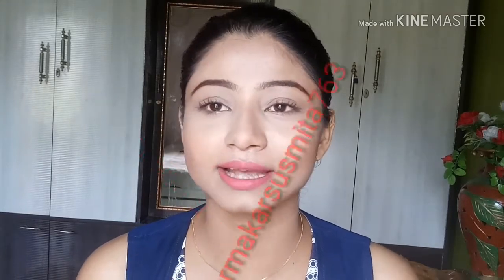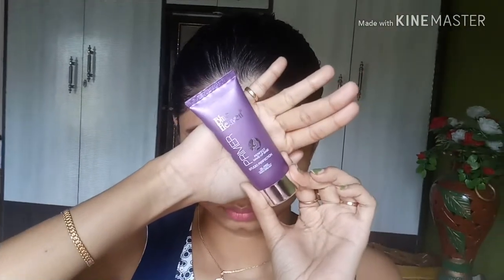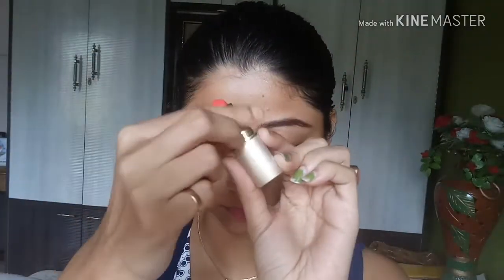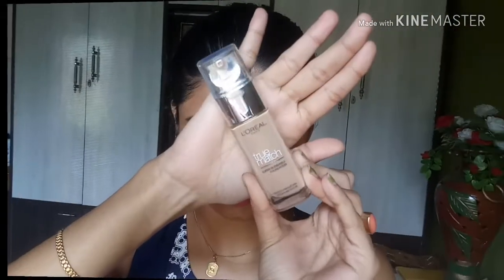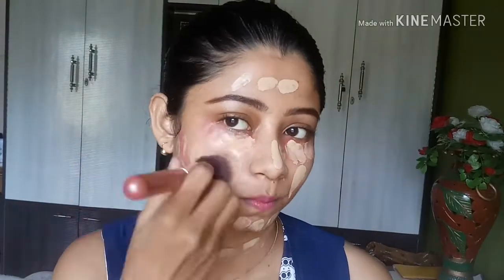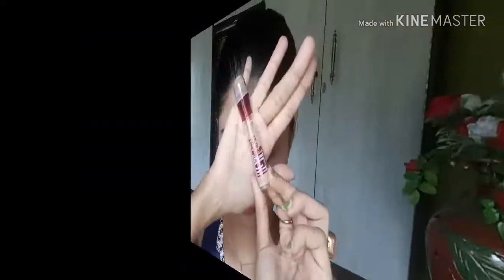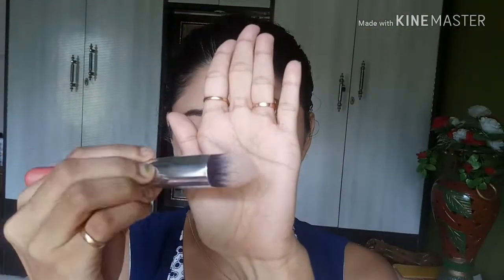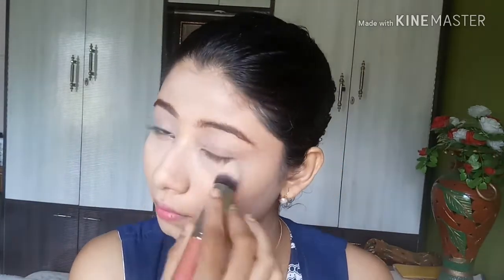How to get flawless makeup look II base makeup II stap by step II SUSMITA KARMAKARII 2018II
Today I'm going to share with you how to get flawless makeup look.

Instragrm -karmakarsuamita763
Roposo -susmita karmakar